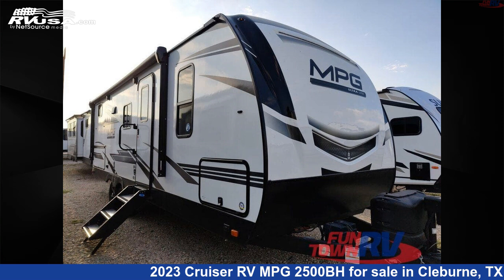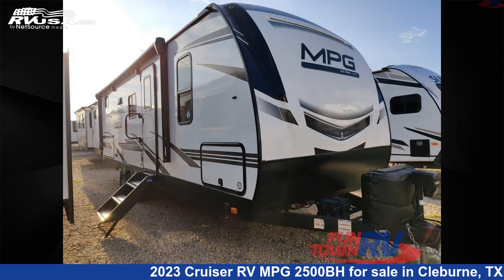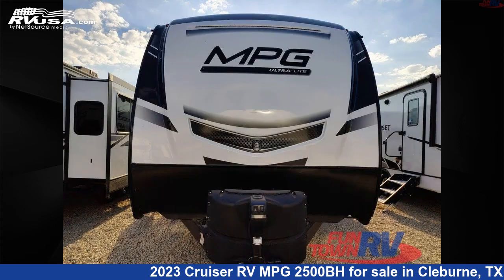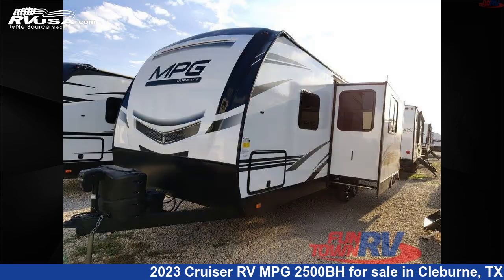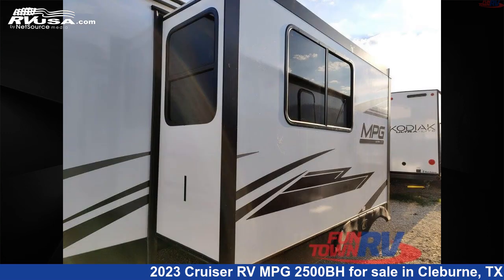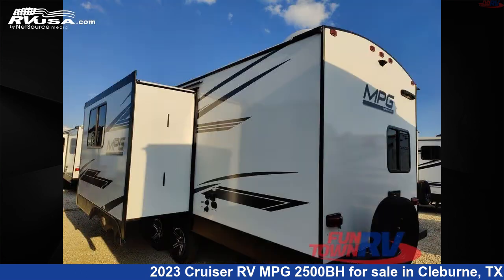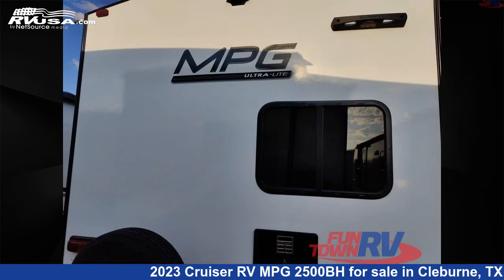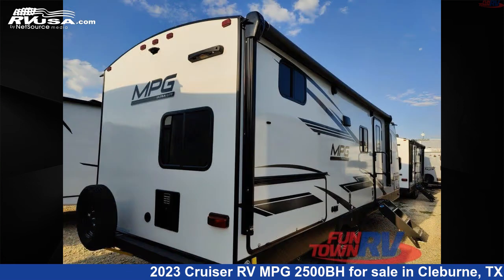Unbelievable 2023 Cruiser RV MPG Travel Trailer RV For Sale in Cleburne, TX | RVUSA.com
This 2023 Cruiser RV MPG 2500BH is a Travel Trailer RV. It is located in Cleburne, TX 76031 and is offered for sale by Fun Town RV - Cleburne. This New Cruiser RV Is 29' 0" in length and features 1 slideout, a LAVISH interior, sleeps 8, Slideout, and 44 gal fresh water capacity. The floorplan layout of this Travel Trailer features Bunkhouse, Front Bedroom, U-Shaped Dinette.